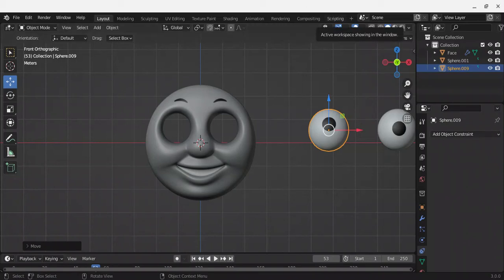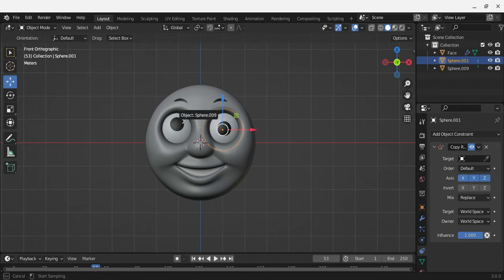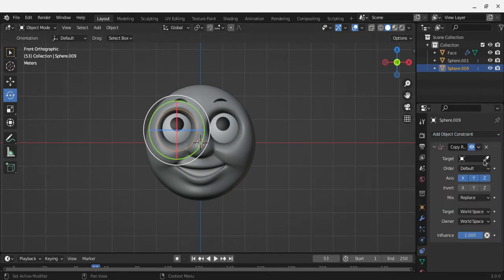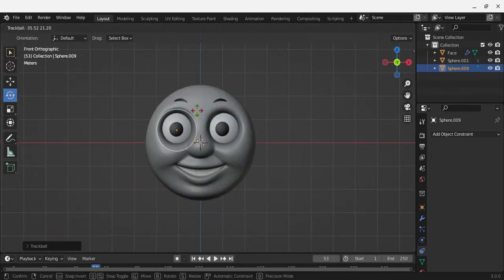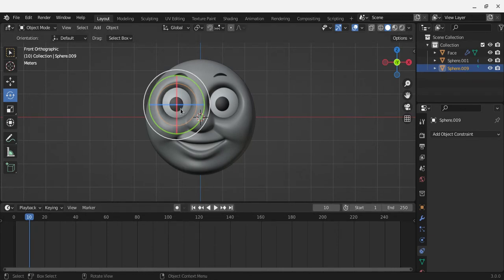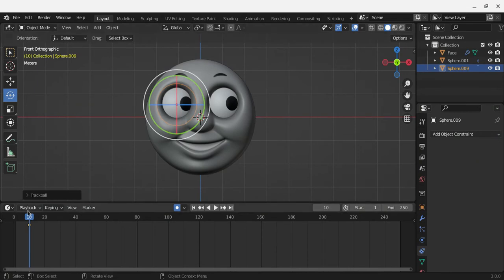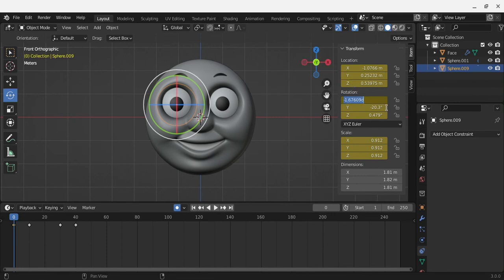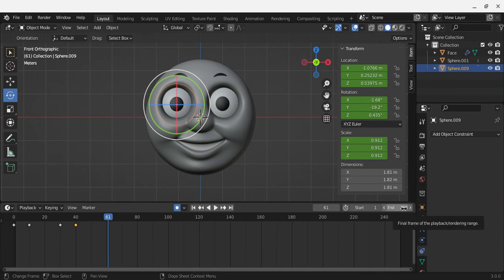Blender tutorial: how to rig eyes for thomas faces in blender 3.00